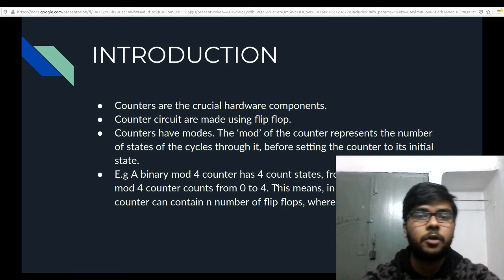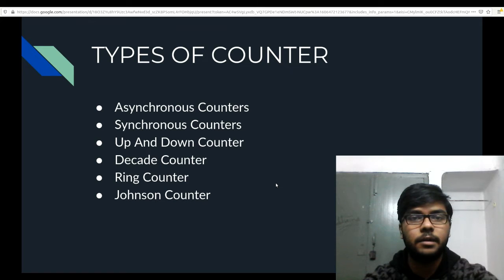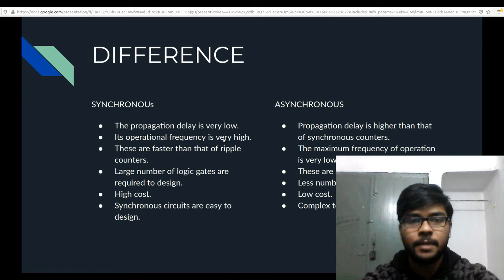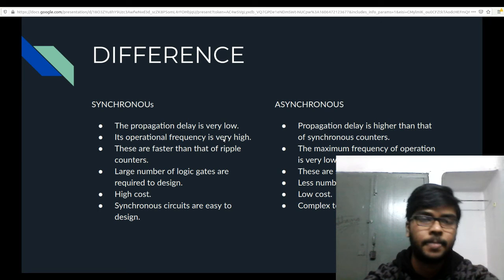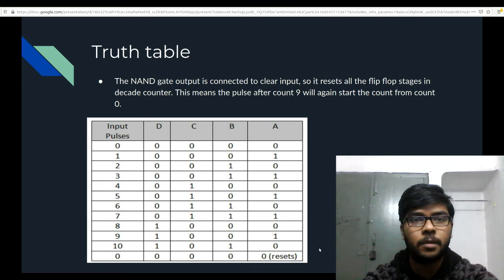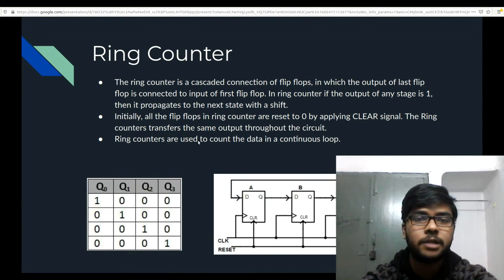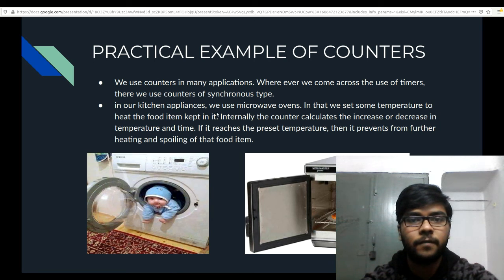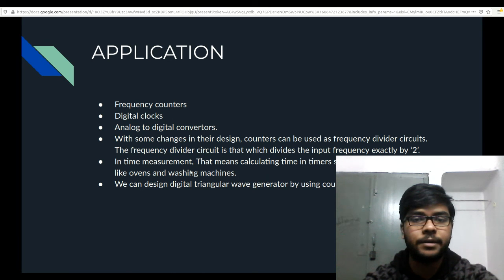Digital Counter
This Video is made by Mr. Subham Sahoo, student, EPH III, Dept. of Physics, IIT Roorkee.